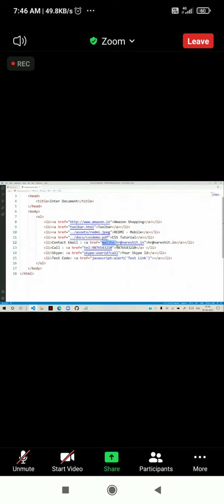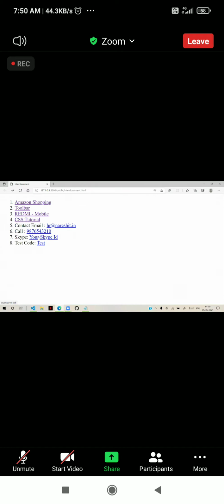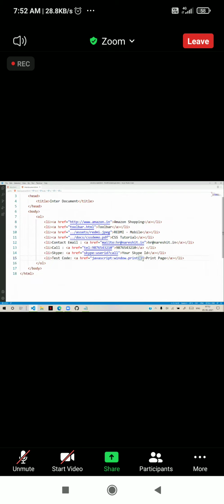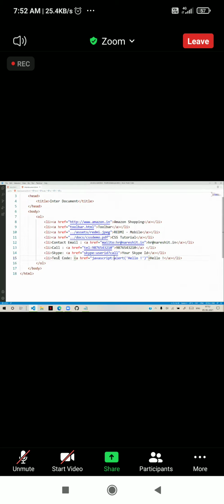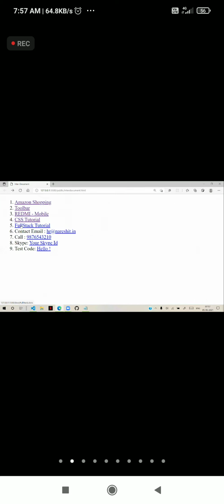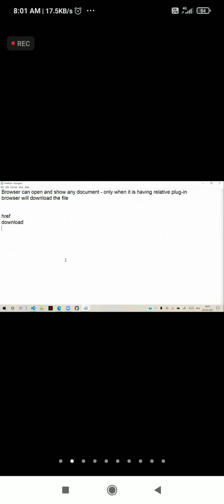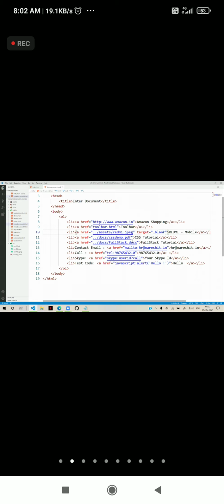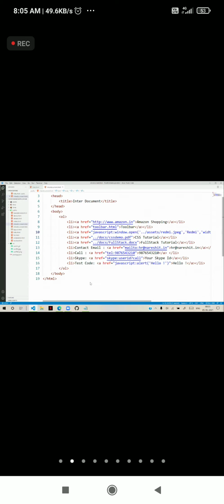HTML 12.50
something total 12.50